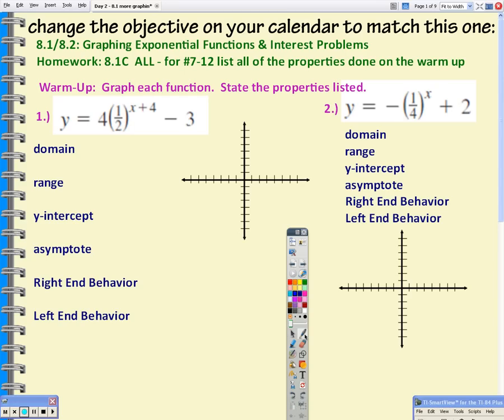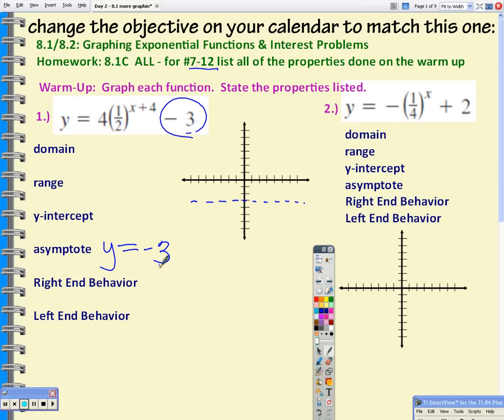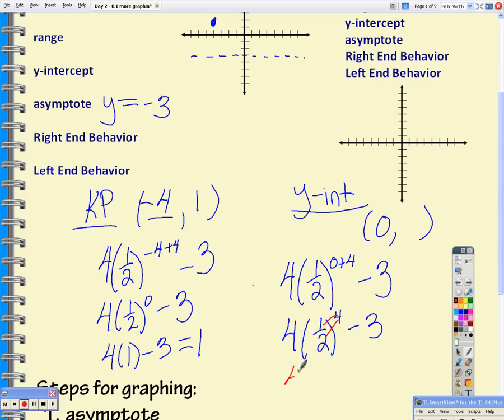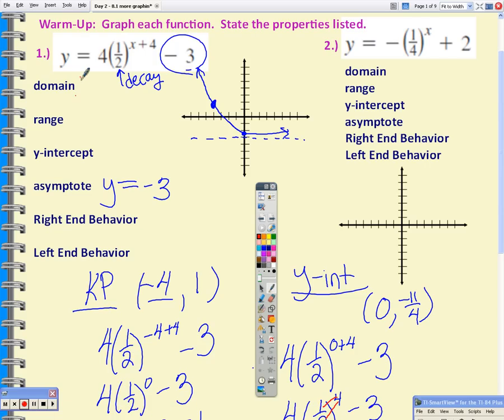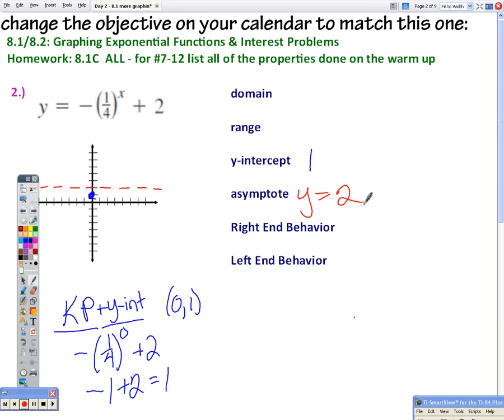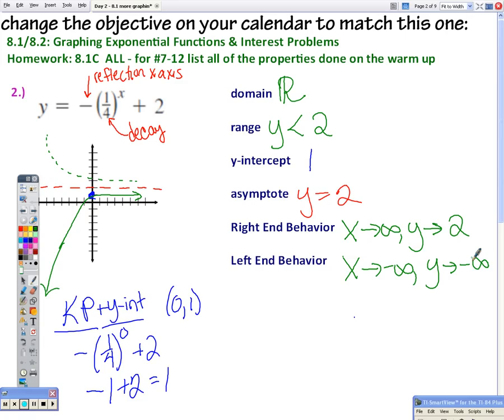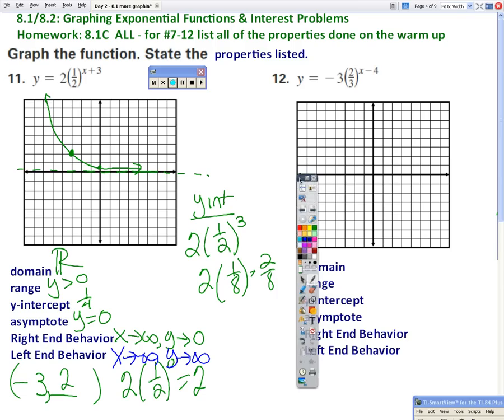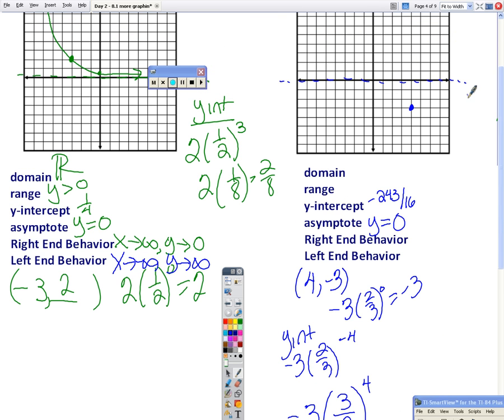Graphing Exponential Growth and Decay (8.1 & 8.2)